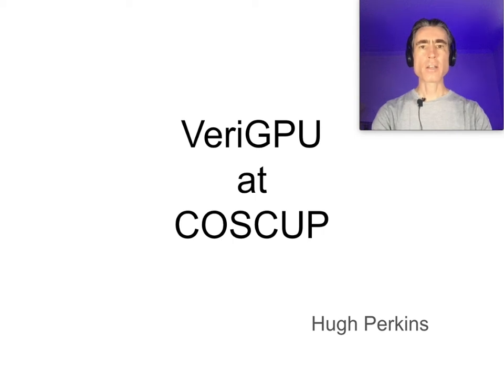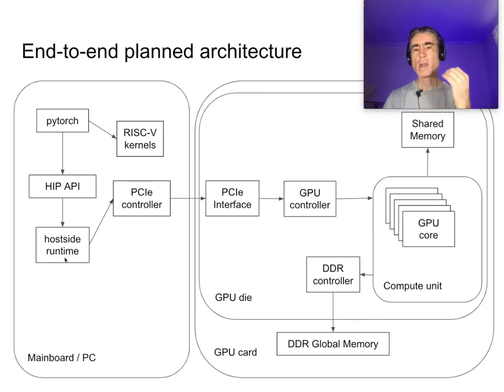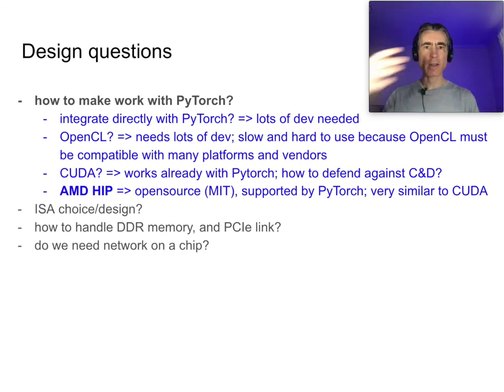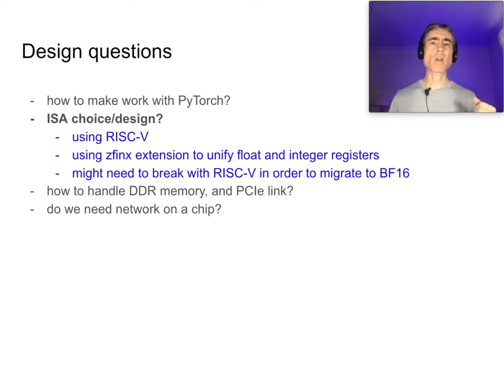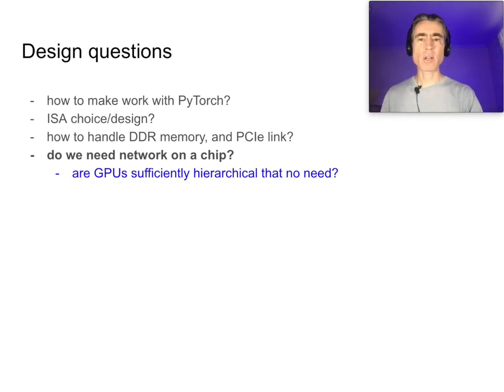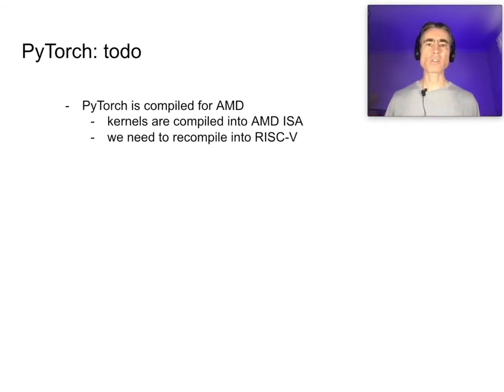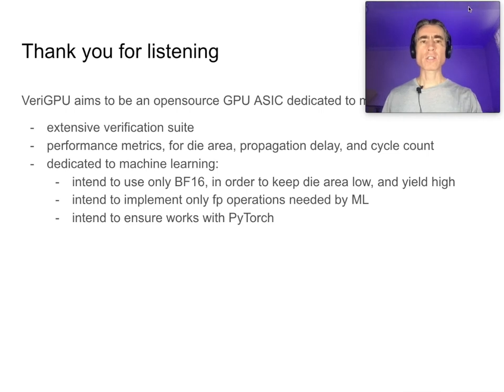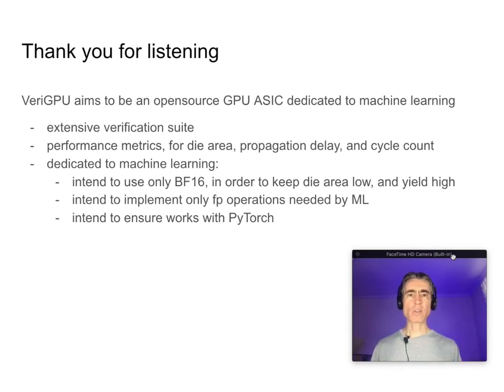My VeriGPU presentation at COSCUP conference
I was invited to present my VeriGPU at COSCUP conference. Here is the video.

COSCUP is Conference for Open Source Coders, Users and Promoters, I was invited to present in the FOSS-enabled Hardware Projects track,

It aims to be an OpenSource GPU, targeted at ASICs, fast, and dedicated to machine learning. It will only implement bf16 - no fp16, fp32, or fp64. It will only support the minimum fp operations needed for common machine learning models, in particular for transformers and cnns.

Contents of this video:
0:00 - Intro
0:21 - Motivation/end-games
1:39 - Design decisions
3:54 - End-to-end architecture
6:24 - Design questions
12:44 - What's working
15:50 - Verification
17:51 - Performance
22:04 - Open source tooling used
26:18 - Open source tools not using yet
28:19 - Gaps/opportunities for opensource
30:19 - Outro